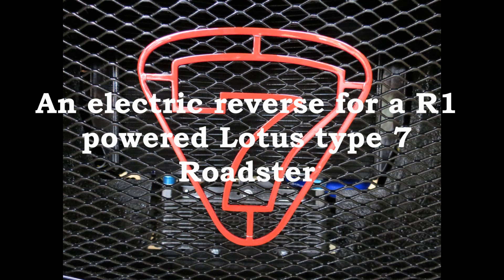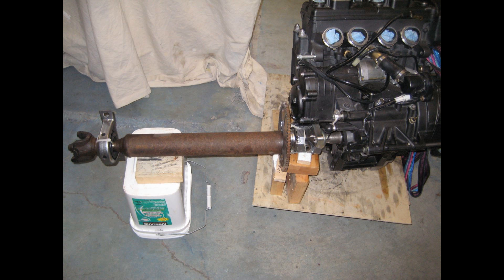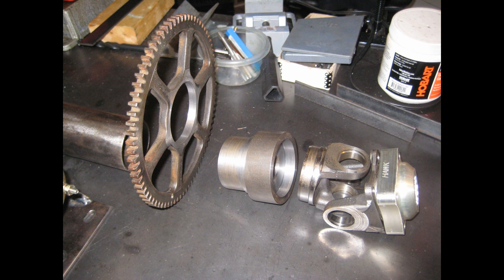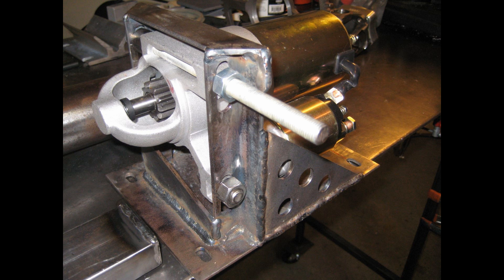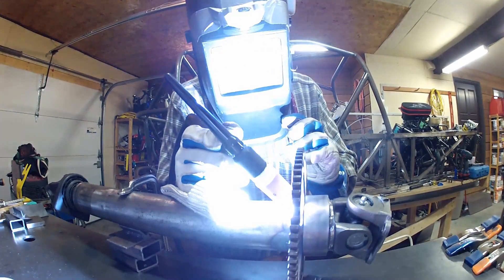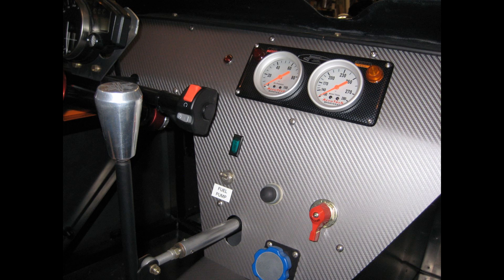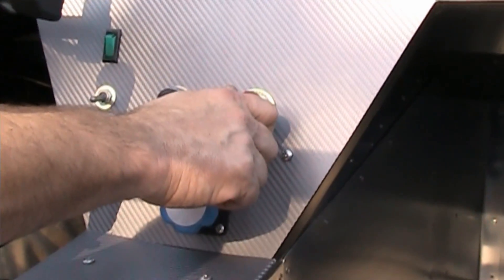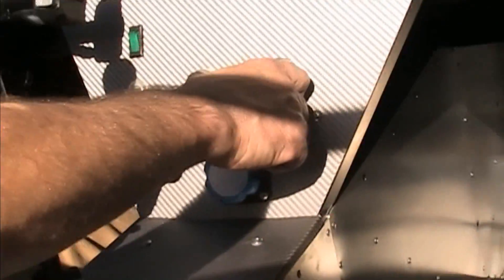R1 Reverse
A short description of how I built an electric reverse for my R1 motorcycle engine powered Lotus 7 type roadster, also known as a BEC.